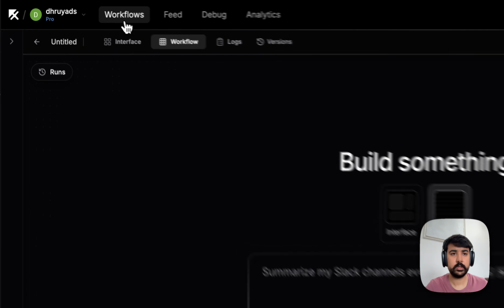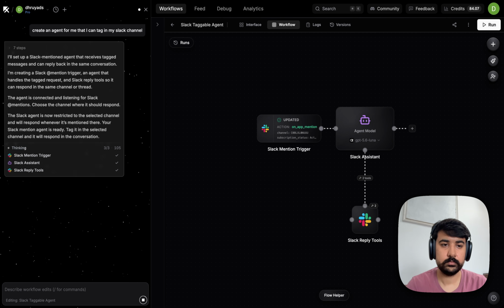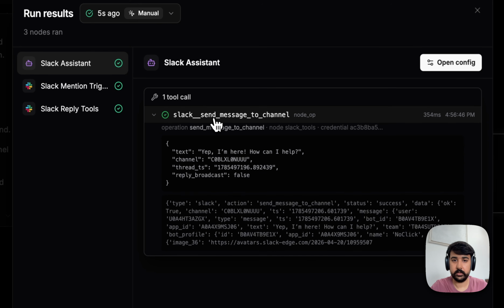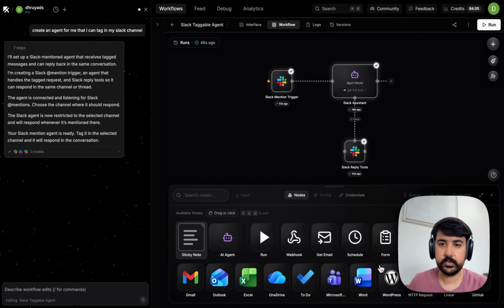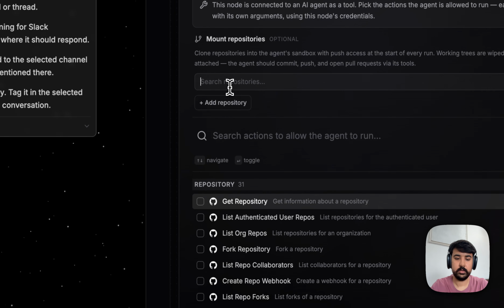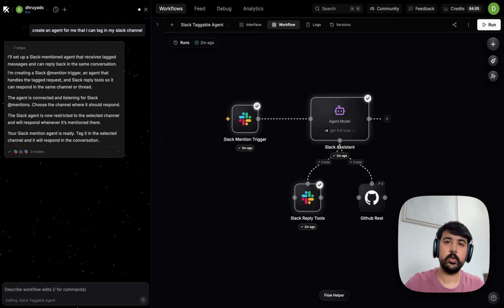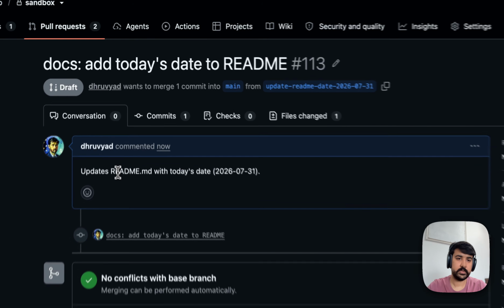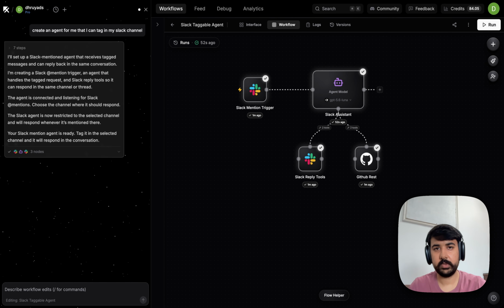Tag any AI in Slack (like Claude Tag)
In this video we build an AI agent that we can tag directly inside Slack. The agent can be given access to relevant tools used inside the company so it can automate/perform work in those tools after getting instruction from within Slack.

TIMESTAMPS
0:00 Intro
0:08 Setup
0:28 Prompt AI Builder
0:32 Build Agent
1:00 Testing
1:54 Extending Agent
2:30 Add GitHub to Agent
3:34 Testing Agent with GitHub
4:20 Verify Test Results
5:00 Outro